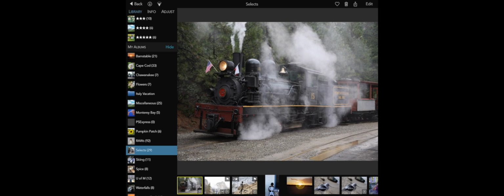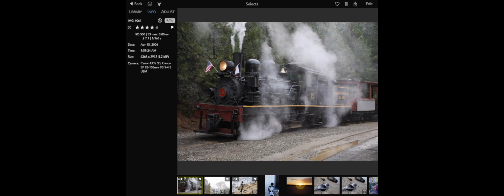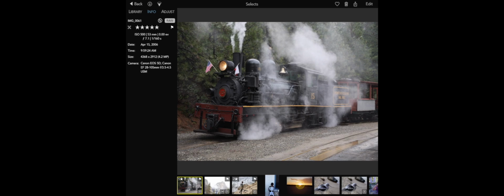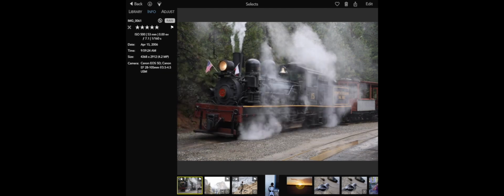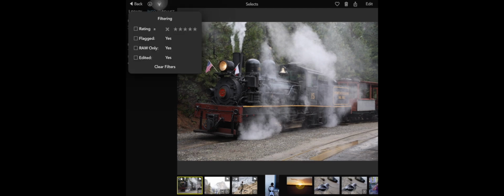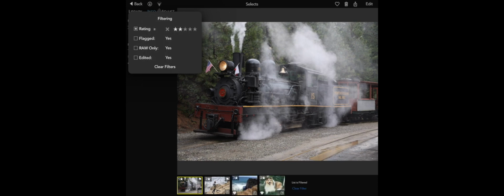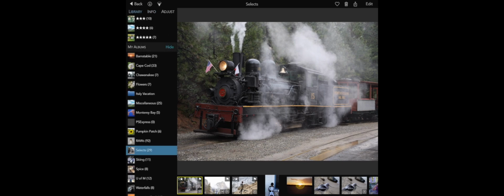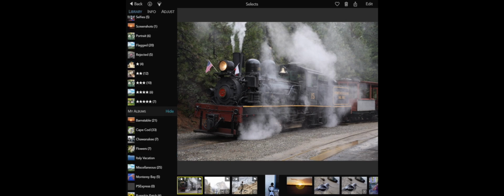RAW Power 3 for iPadOS: Rating and Filtering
Learn how to rate and filter images using RAW Power 3 on iPad.